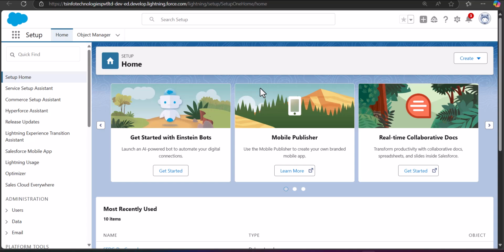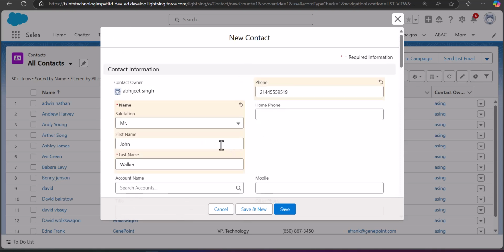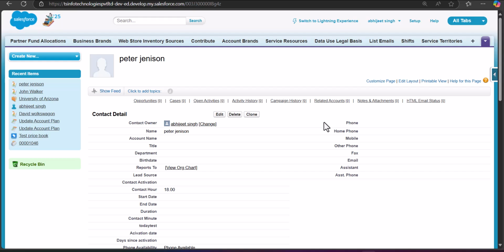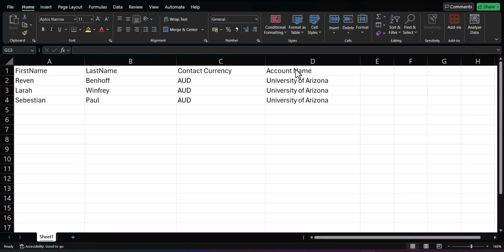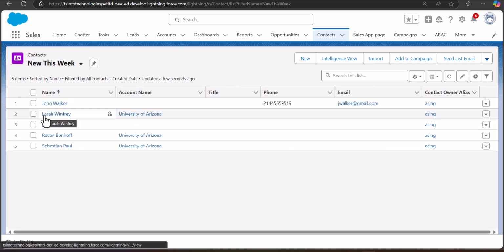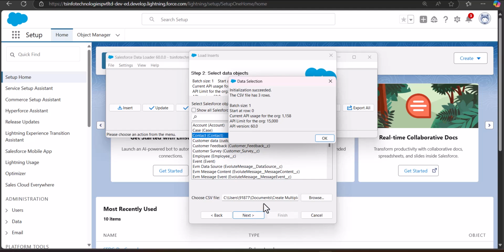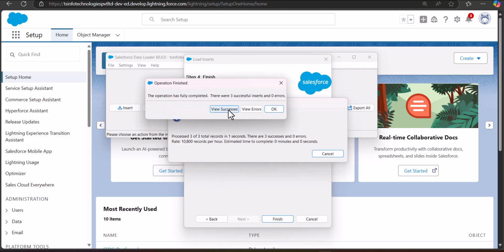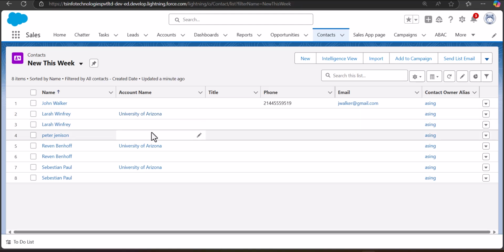Contacts in Salesforce | Create Salesforce Contact records in bulk via Data Loader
In Salesforce, a contact is a record that stores information about people you do business with, such as customers, prospects, vendors, competitors, or partners. In this video, I will explain Contacts in Salesforce and the various methods for creating them.
In addition to manual methods for creating contacts in Salesforce Lightning and Classic, I will also explain how to create contacts in bulk using the data import wizard and the Salesforce Data Loader tool.